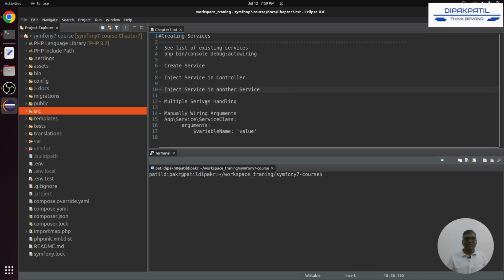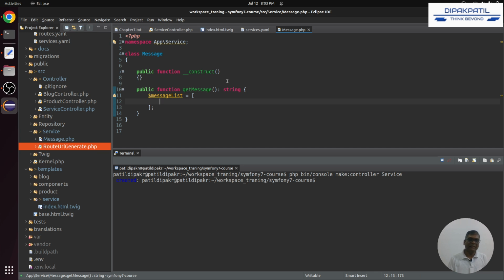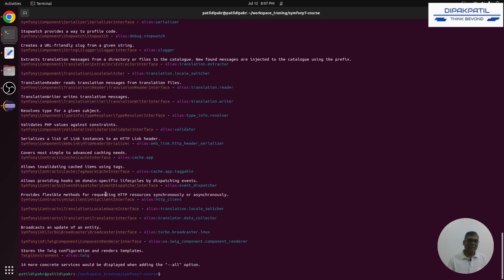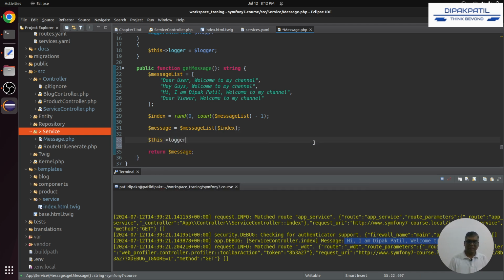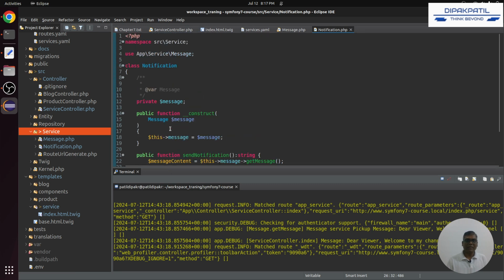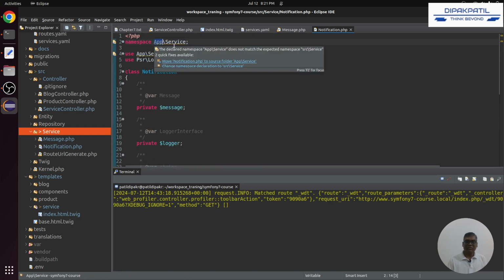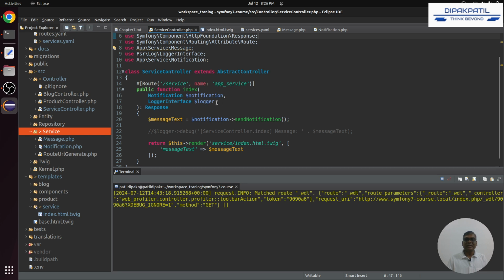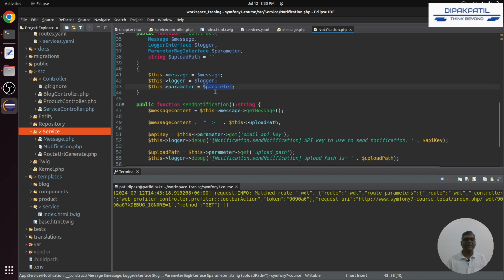Symfony 7 Fundamentals - Services in Symfony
In this video of Symfony 7 Fundamentals, we will see